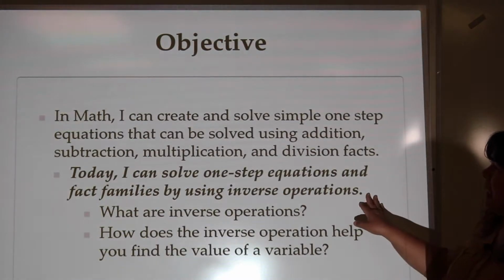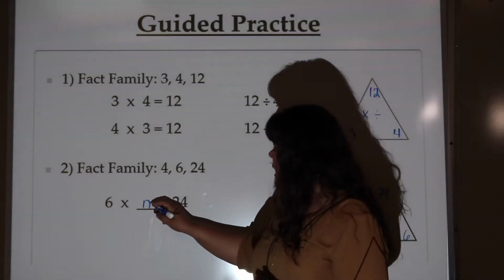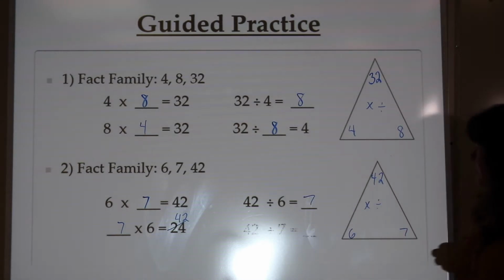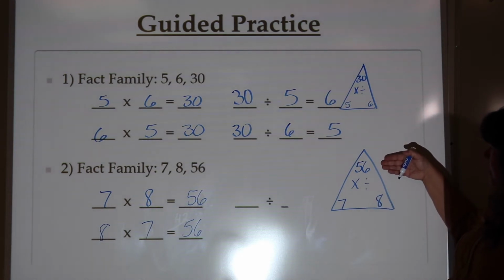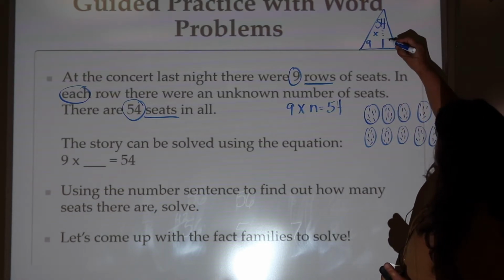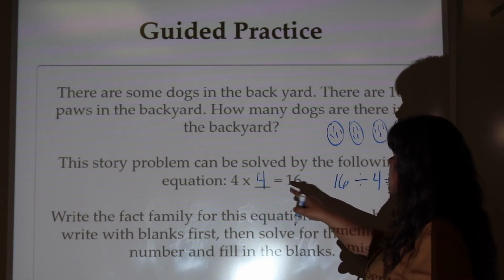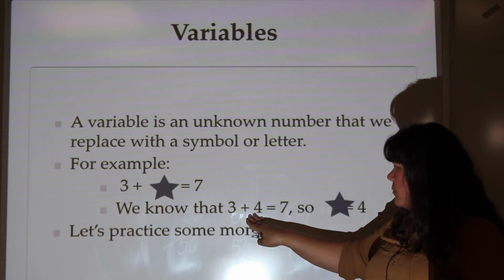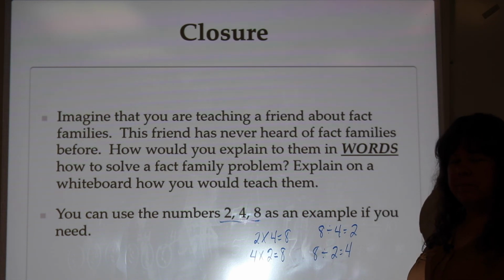Second Grade Math Day 1 Week 4